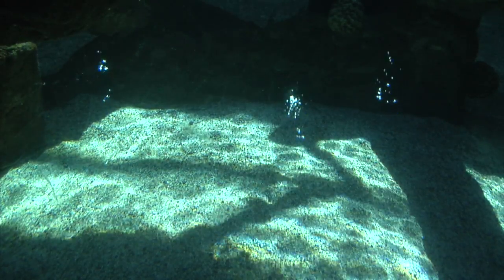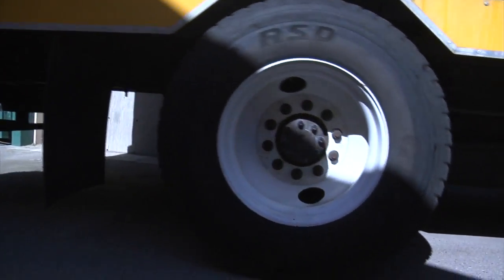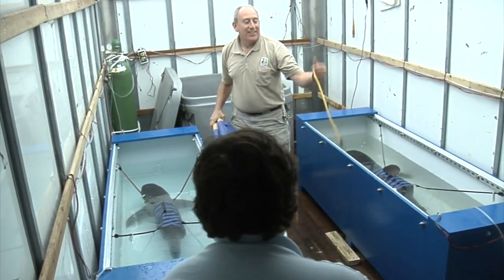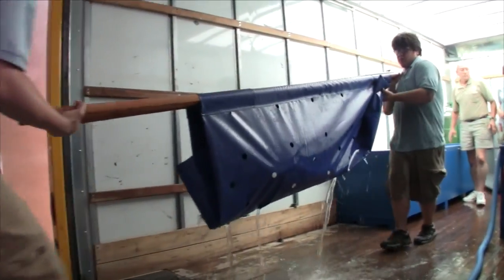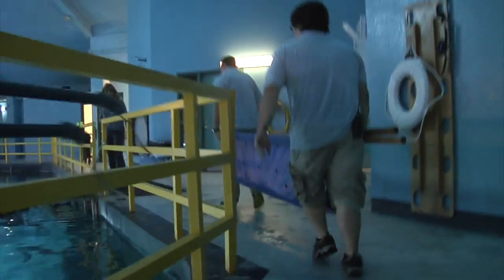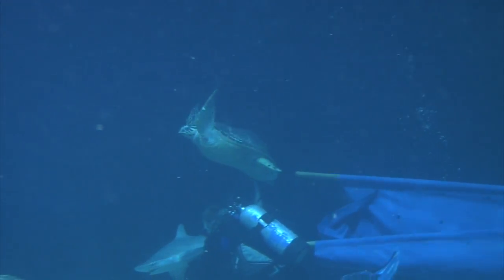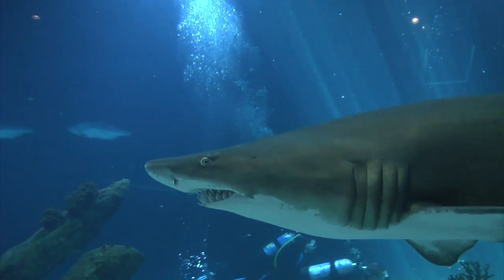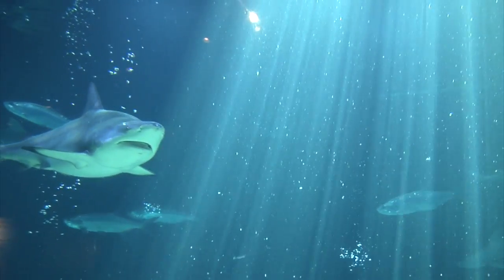New Sharks arrive at the ABQ BioPark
Just how do you move 2 sharks in the middle of the desert? ABQ BioPark Curator of Fishes explains in this video.